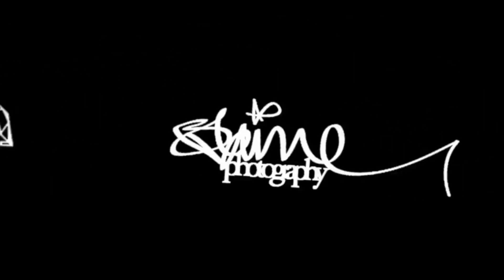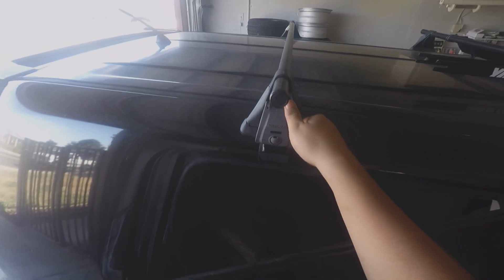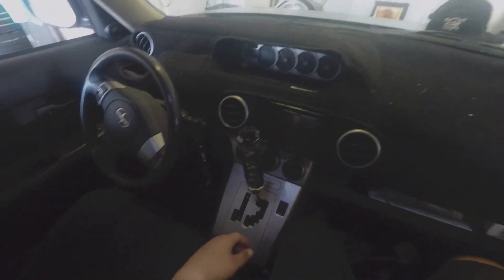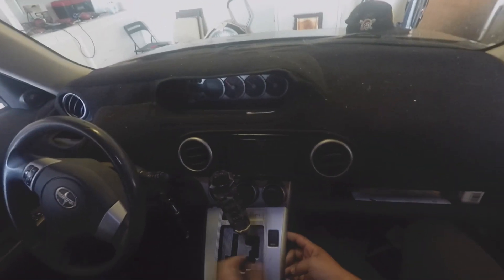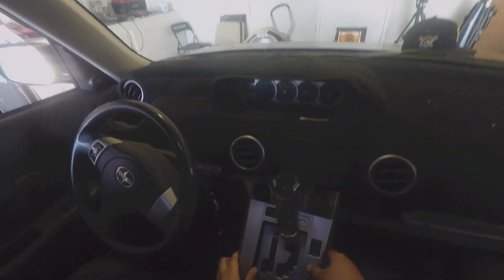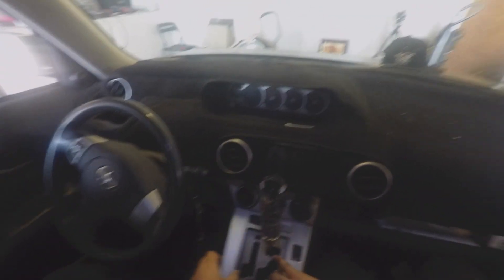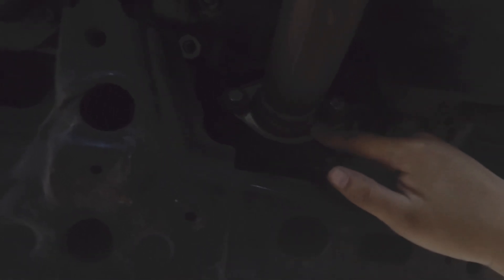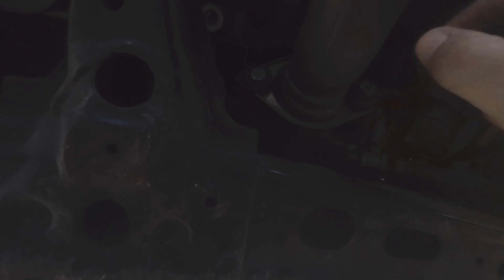How to: Xb exhaust gasket change